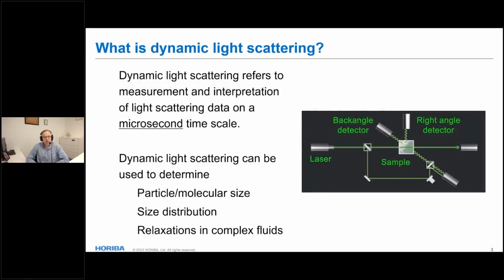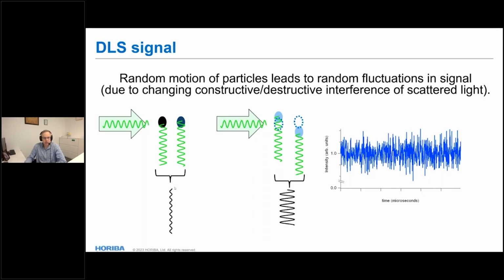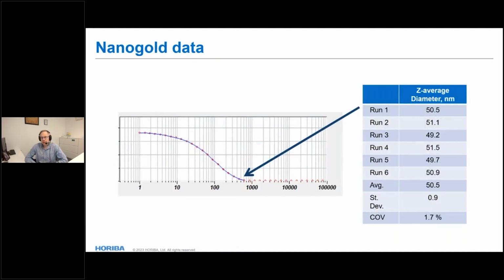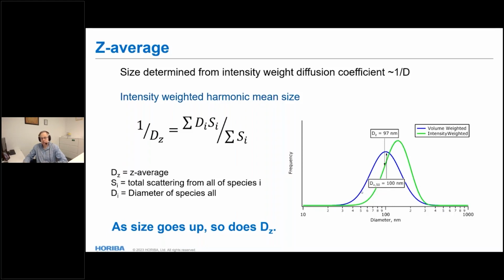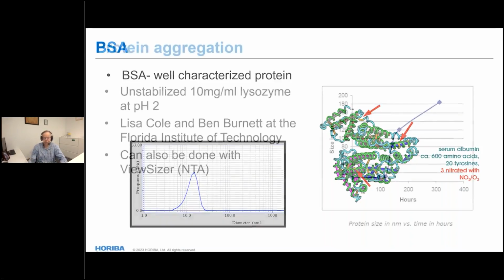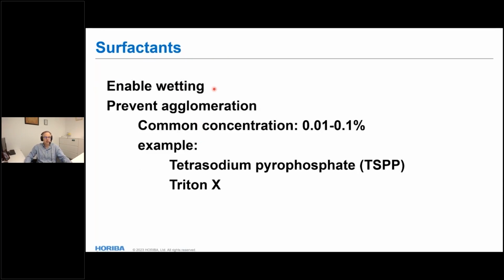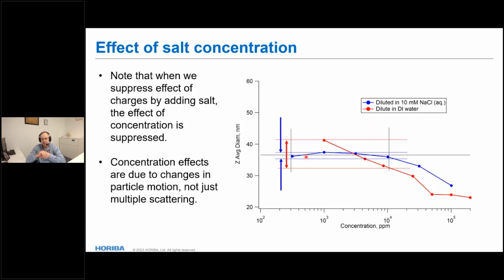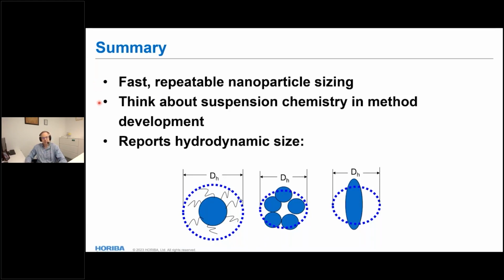Introduction to Dynamic Light Scattering (DLS) with Dr. Jeff Bodycomb - HORIBA Scientific Webinar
Dr. Jeff Bodycomb introduces dynamic light scattering (DLS), a popular technique that features fast, repeatable, and accurate size determination for nanoparticles and large molecules such as proteins and polymers. It is used in fields ranging from latex particle manufacturing to advanced drug formulation. Here Jeff introduces and reviews the technique while also discussing method development, application results, data interpretation, and comparison with other nanoparticle analysis techniques.

This webinar will discuss:
- What is DLS?
- When does it work (when to use and avoid)?
- How to make it work (method development)?
- How to read and understand the results